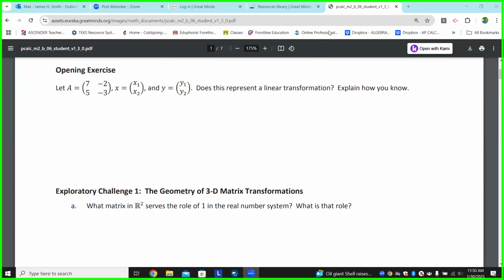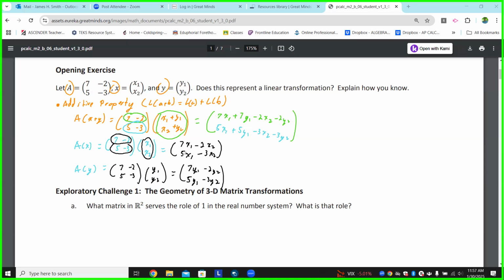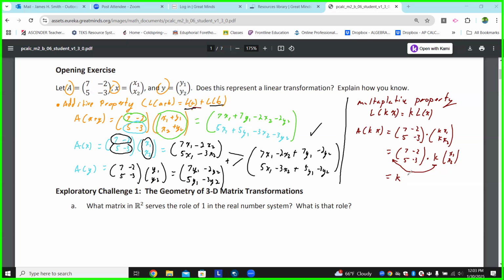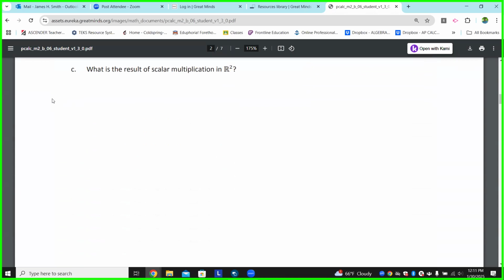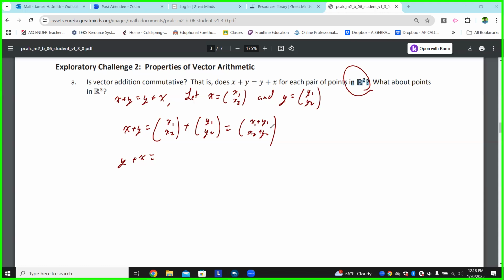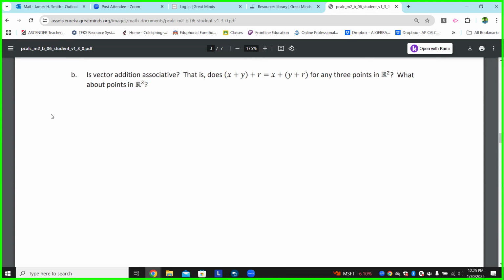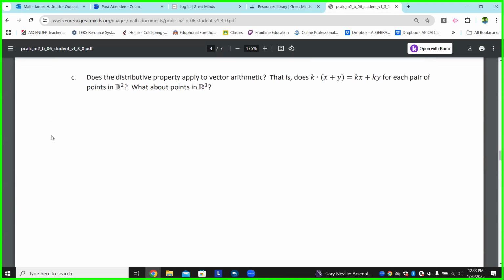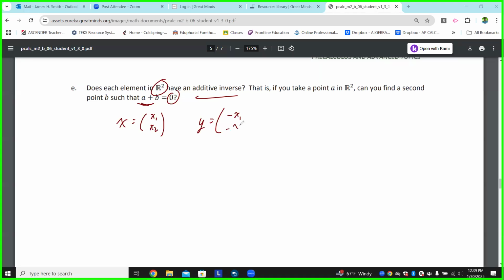Lesson 6: Linear Transformations as Matrices